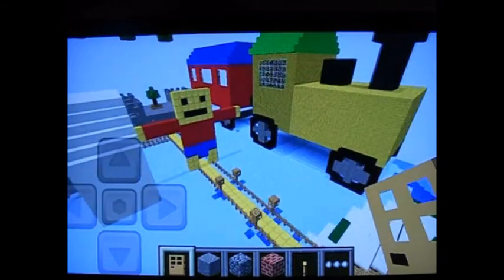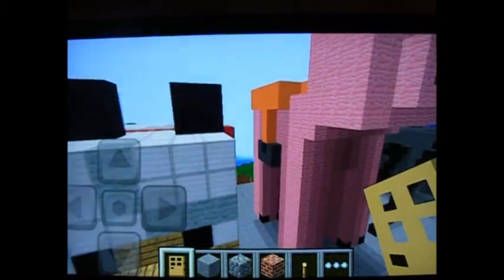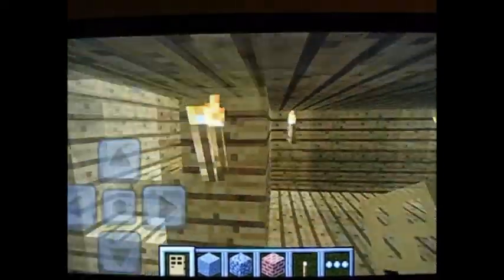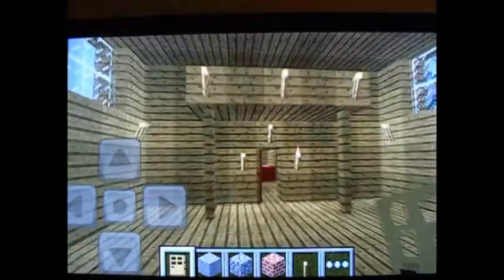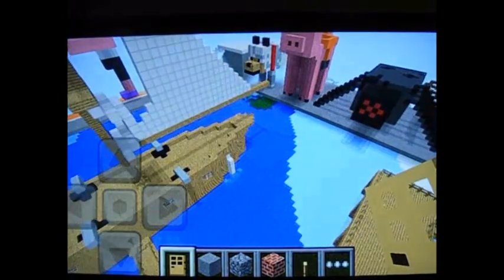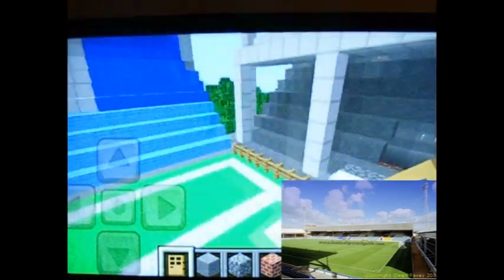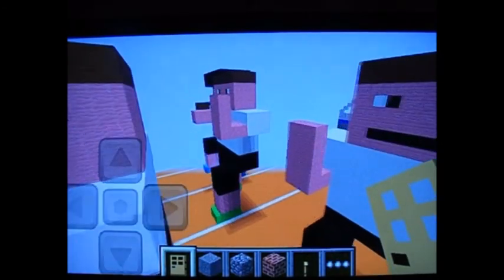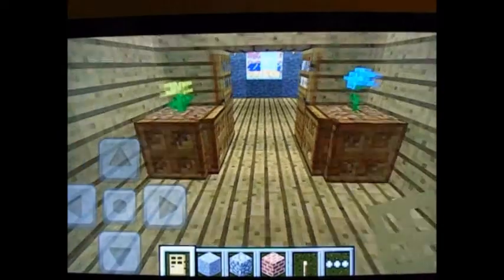Minecraft pocket edition epic world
best world on minecraft pocket edition